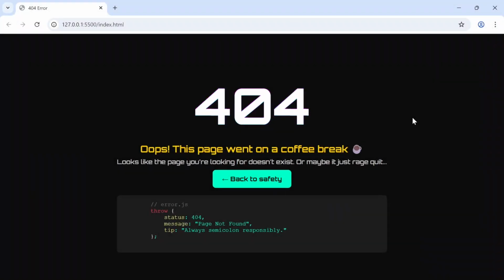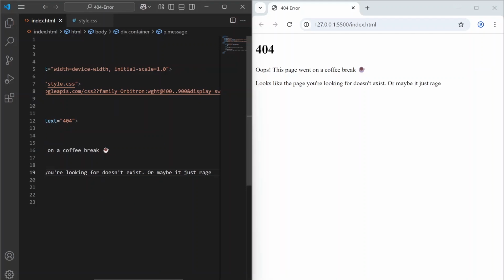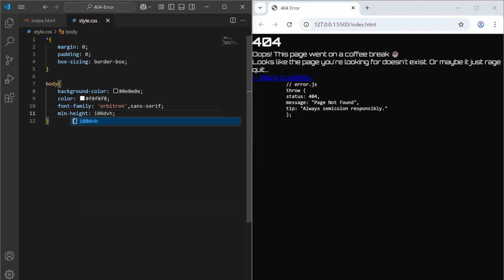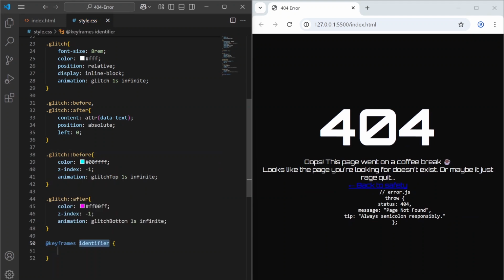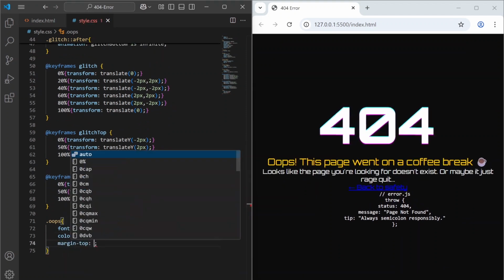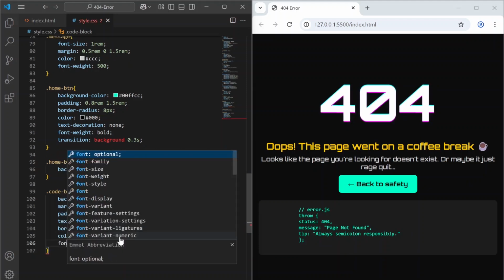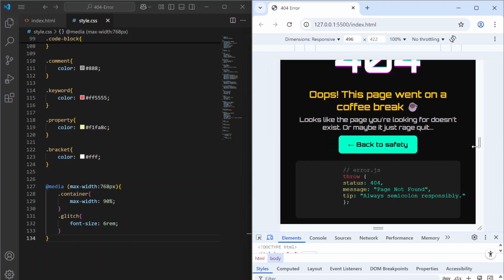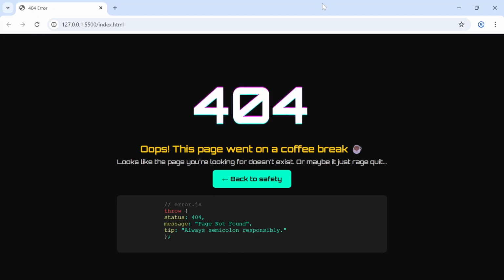Build a Stunning 404 Page with Just HTML & CSS (No JavaScript!) | 2025 Web Dev Tutorial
In this tutorial, you'll learn how to build a stunning and fully responsive 404 Error Page using just HTML & CSS — no JavaScript needed!

We'll create a modern glitch animation effect, stylish visuals, and a clever code-themed error block. It's simple, clean, and looks amazing on both desktop and mobile.

Perfect for frontend developers looking to improve their UI/UX skills or add something cool to their portfolio in 2025.

✨ Features:
- Pure HTML & CSS (No JS!)
- Glitch text animation
- Code-styled error block
- Fully responsive
- Great for portfolios

🎨 Font used: Orbitron
💥 Tech stack: HTML + CSS (no JavaScript)

📌 Comment section has the source code link.